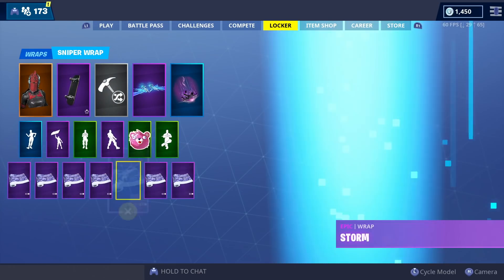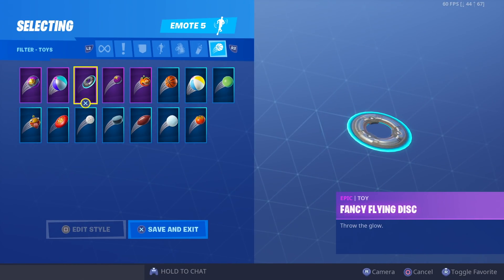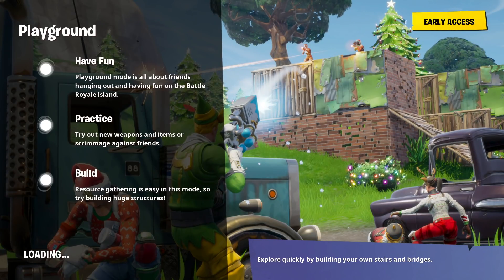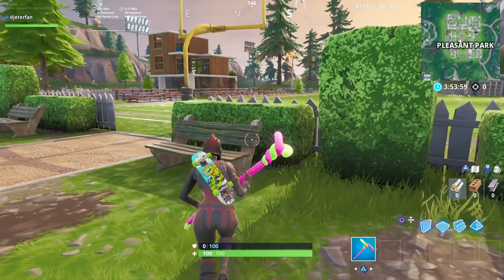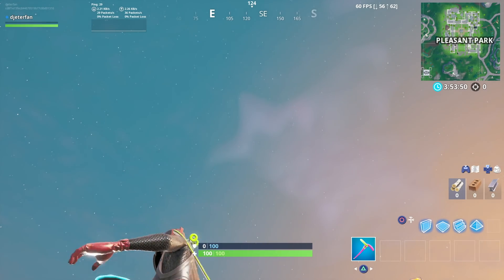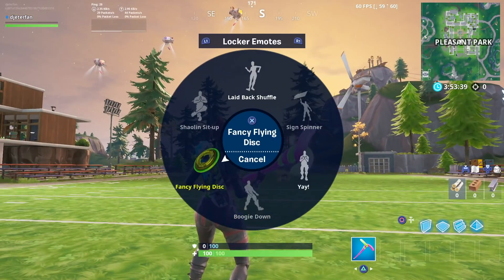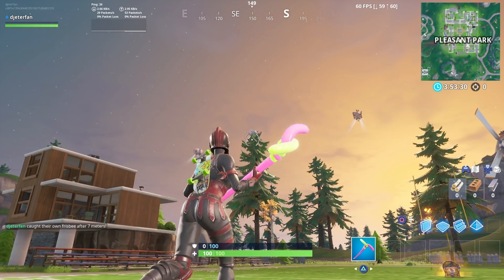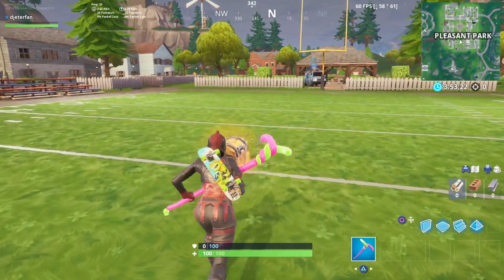Throw the flying disc toy & catch it before it lands - Challenge Guide Week 3 Season 9 Fortnite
How you can throw the flying disc toy & catch it before it lands in Week 3 season 9 fortnite.